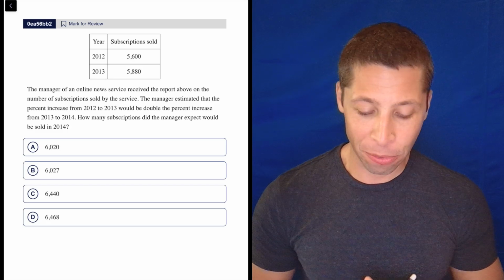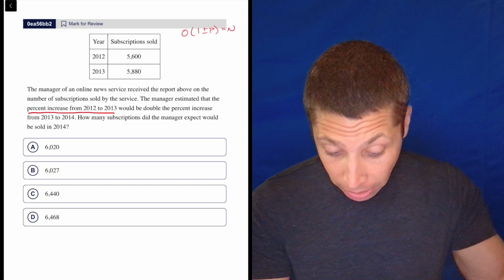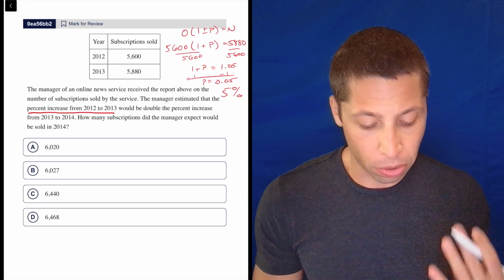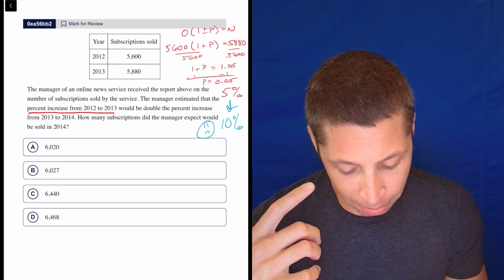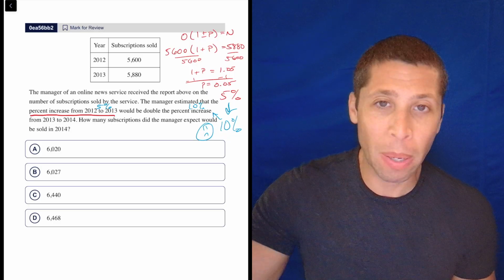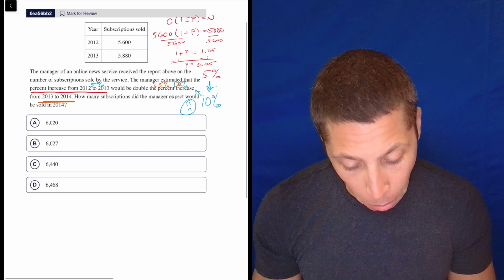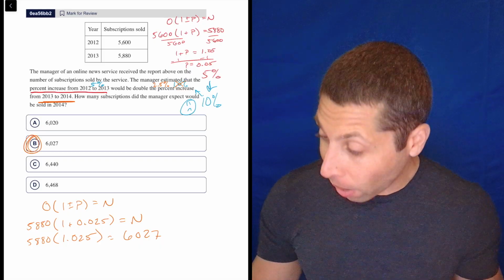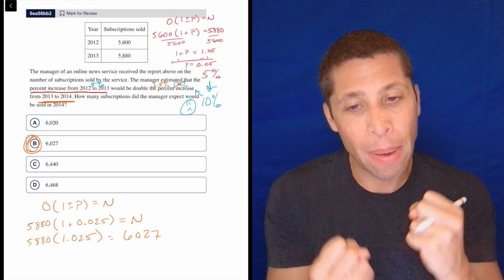Percent Twists (SAT Question Bank 0ea56bb2)